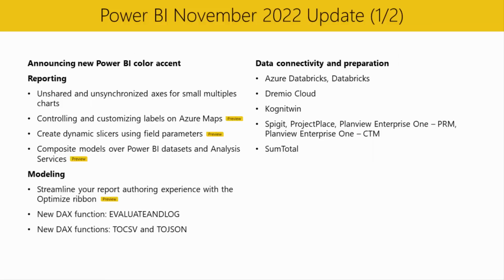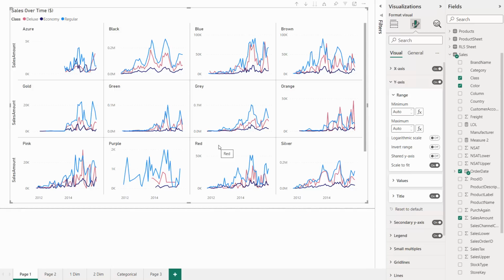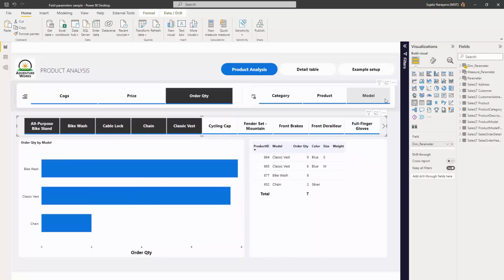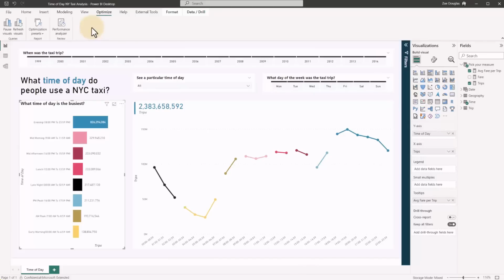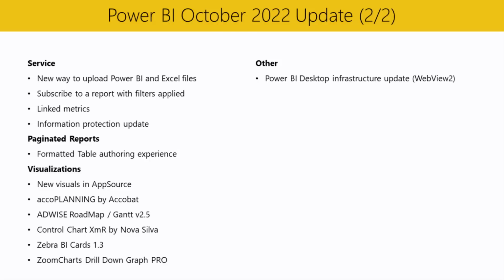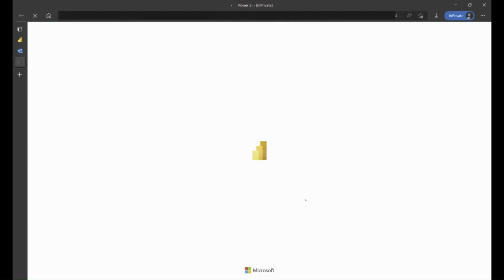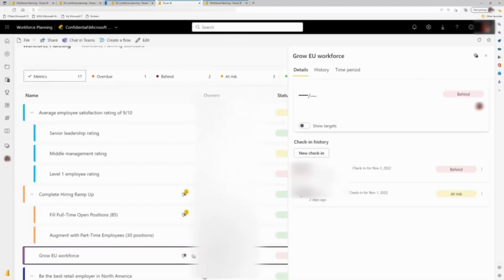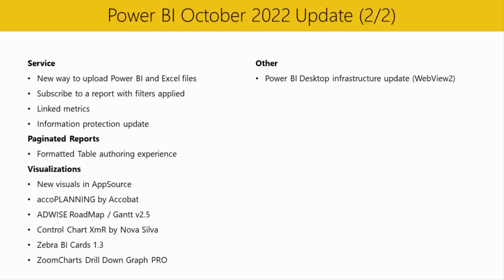Power BI Update - November 2022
Welcome to the November 2022 update. This month's update introduces a change to our Power BI accent color, and is further filled with exciting updates to features like small multiples, modeling, metrics, and more!

Intro -- 00:00

Announcing New Power BI Color Accent -- 00:12

Reporting
Unshared and unsynchronized axes for small multiples charts -- 00:39
Controlling and customizing labels on Azure Maps -- 04:19
Create dynamic slicers using field parameters -- 05:00
Composite models over Power BI datasets and Analysis Services -- 08:41

Modeling
Streamline your report authoring experience with the Optimize ribbon -- 09:11
New DAX function: EVALUATEANDLOG -- 11:08
New DAX functions: TOCSV and TOJSON -- 13:44

Data connectivity and preparation
Updated connectors -- 14:07
 Azure Databricks, Databricks
 Dremio Cloud
 Kognitwin
 Spigit, Projectplace, Planview Enterprise One – PRM, Planview Enterprise One – CTM
 SumTotal

Service
New way to upload Power BI and Excel files -- 14:30
Subscribe to a report with filters applied -- 16:12
Linked metrics -- 18:45
Information protection update -- 22:30

Paginated Reports
Formatted Table authoring experience -- 23:04

Visualizations
New visuals in AppSource -- 24:28
 Traqplan Timeline and Roadmaps
 Supermetrics Charts
 CP Radar Chart
 Sankey Diagram for Power BI by ChartExpo
 Gantt Chart by Lingaro
Updated visuals -- 24:44
 accoPLANNING by Accobat
 ADWISE RoadMap / Gantt v2.5
 Control Chart XmR by Nova Silva
 Zebra BI Cards 1.3
 ZoomCharts Drill Down Graph PRO

Other
 Power BI Desktop infrastructure update (WebView2) -- 25:13